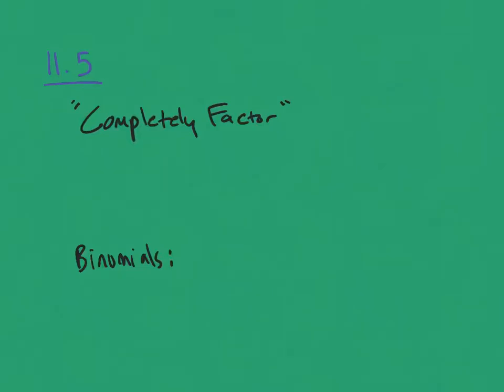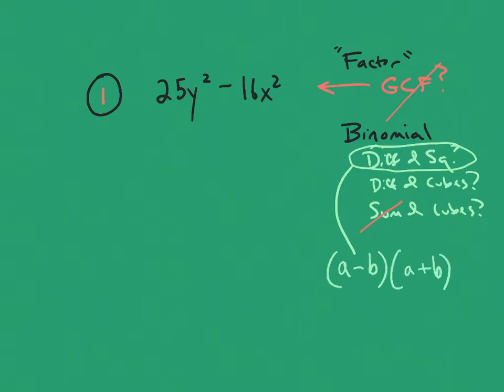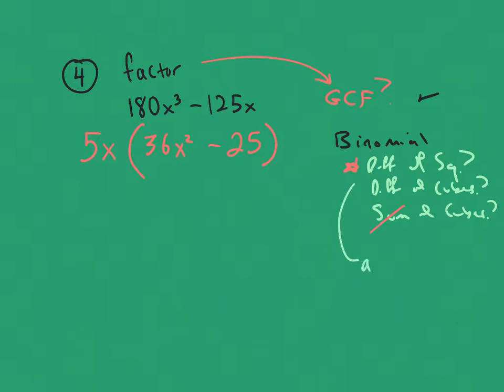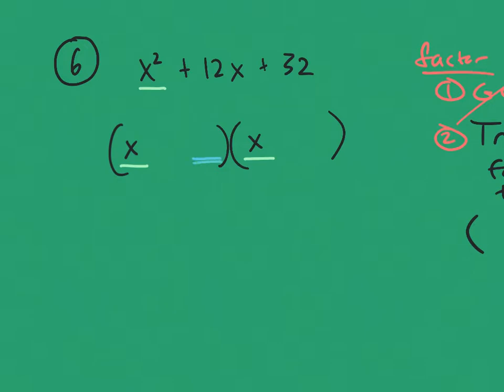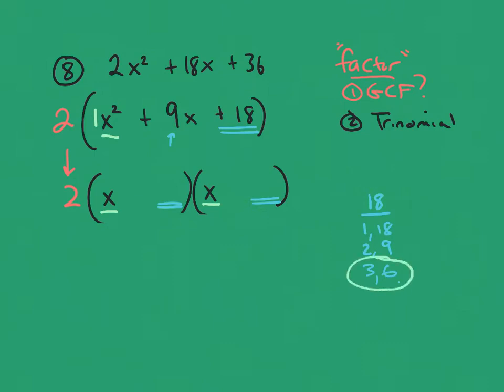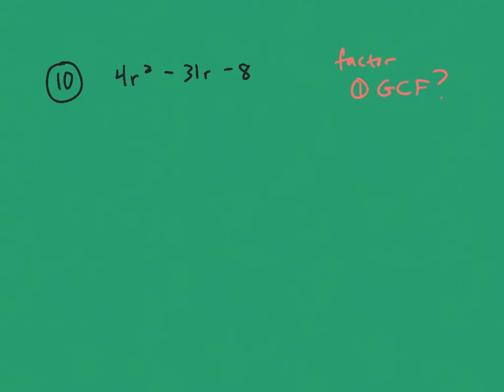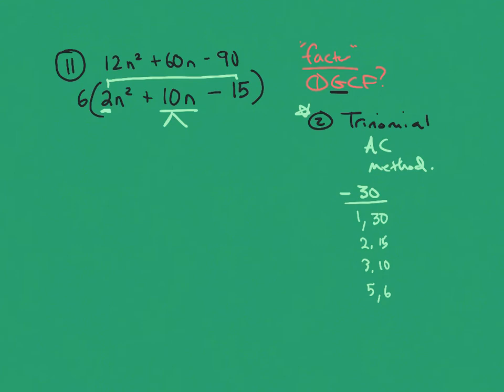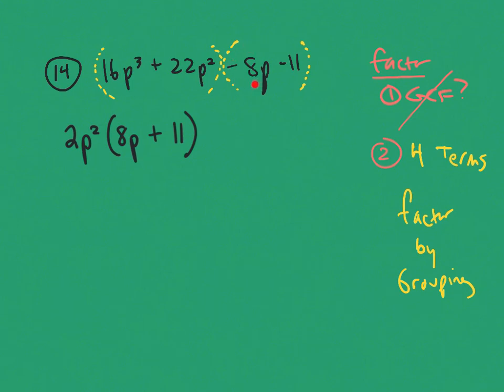11.5 Hawkes Math Lesson